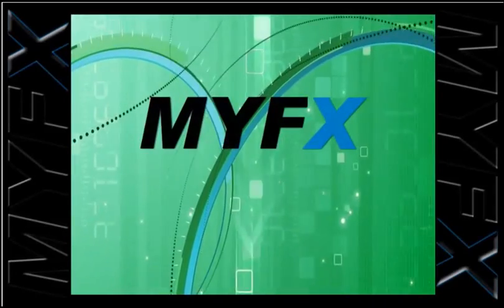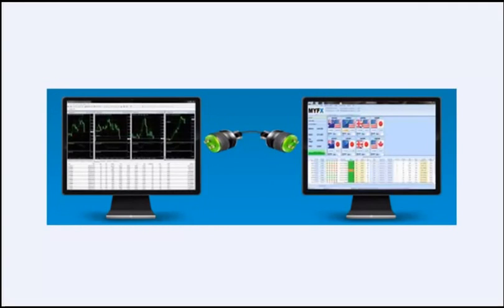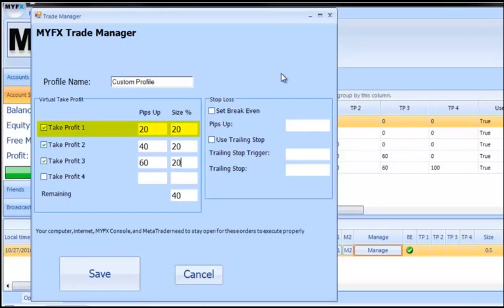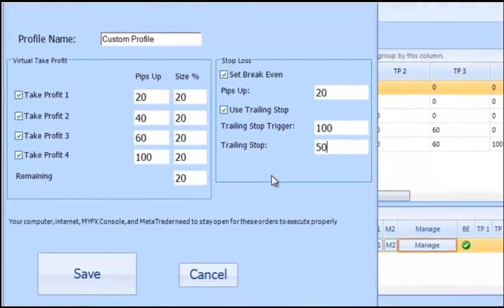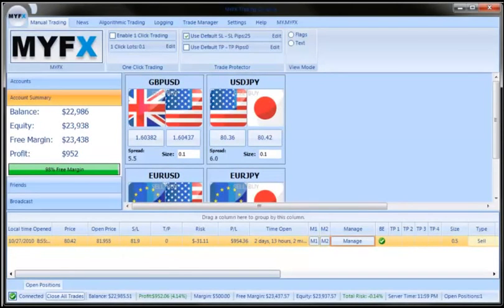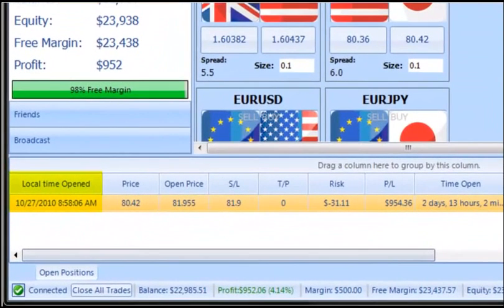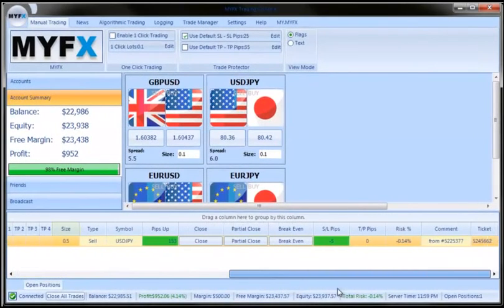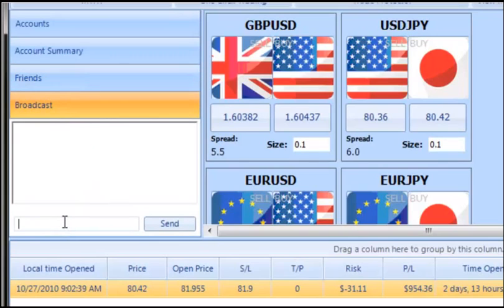MyFx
Overview of myfx tool for mta